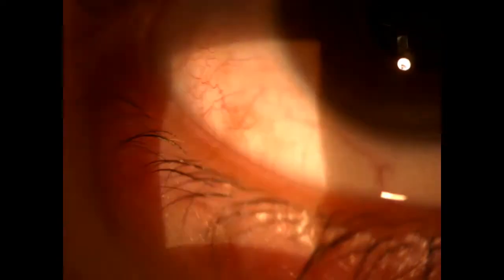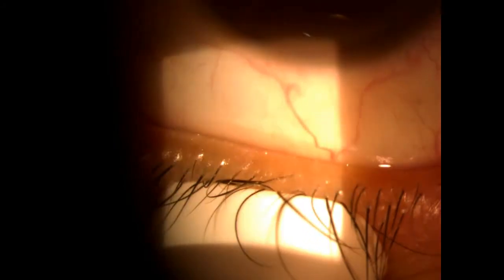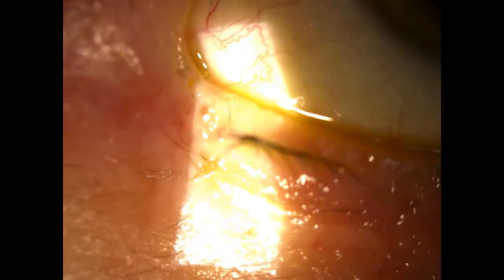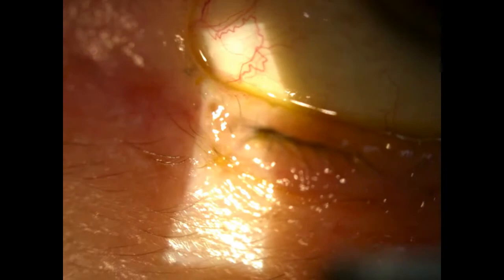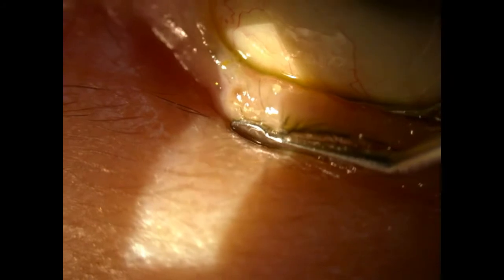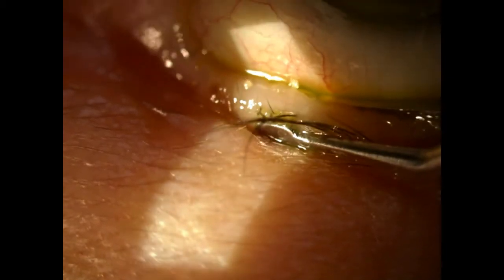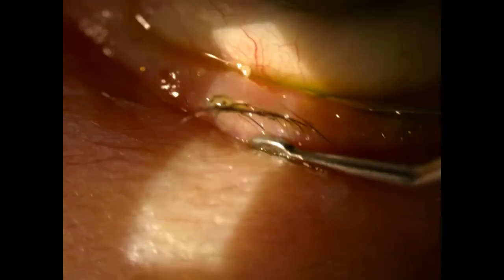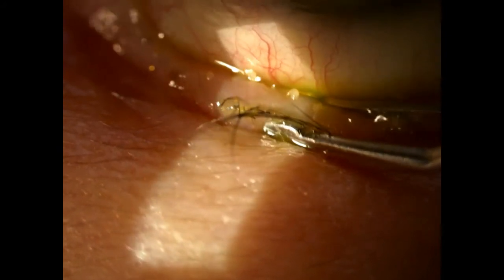Meibomian Gland Expression by Dr. Will Smith using the the Flexx Precision Expressor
Dr. Smith attempts to express a patient's Meibomian Glands with no success. After applying the OcuSci Dry Eye Compress to the patient for 5 minutes Dr. Smith is able to easily express the glands using the Flexx Precision 2mm Expressor.  View the entire line of Flexx MG Expressors